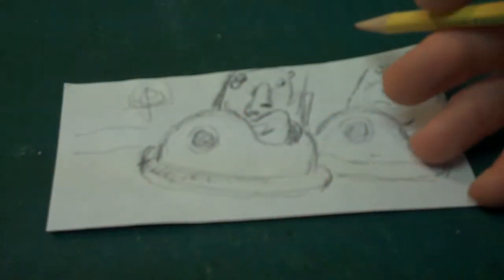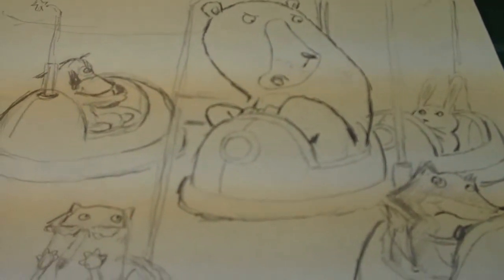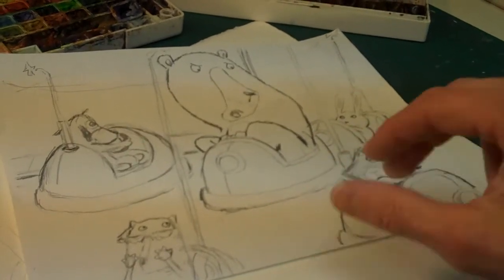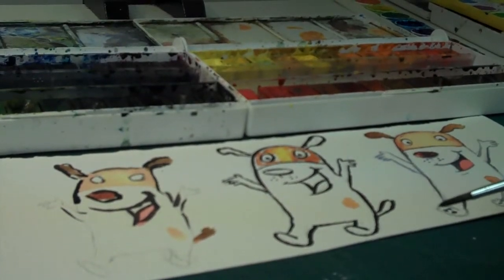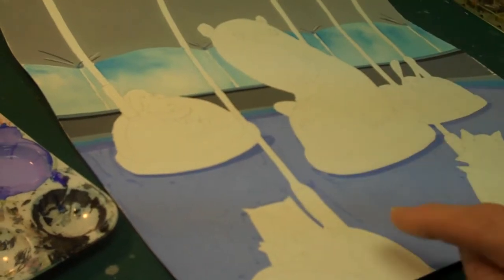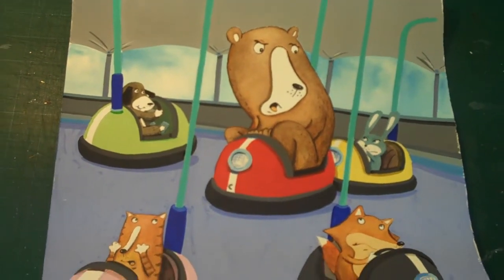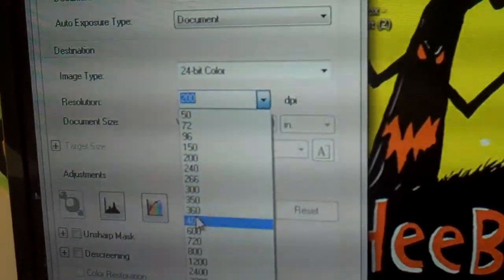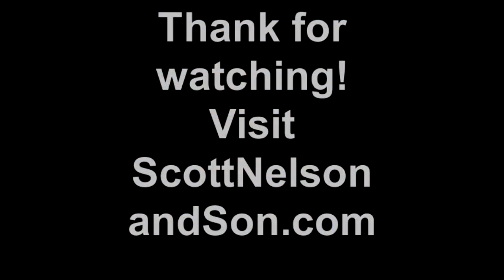Creating a Children's Book Illustration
Follow along as Scott Nelson creates a piece of art for a children's book. From the first sketch to the final image... Scott explains what he's doing and why he's doing it.